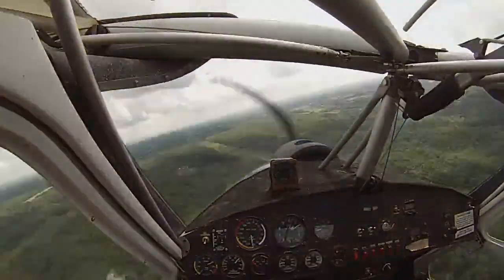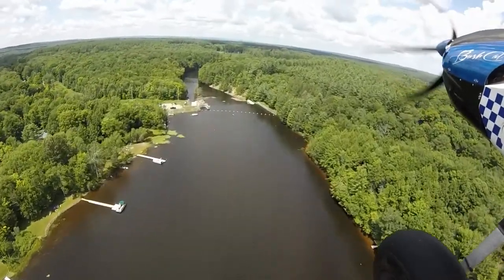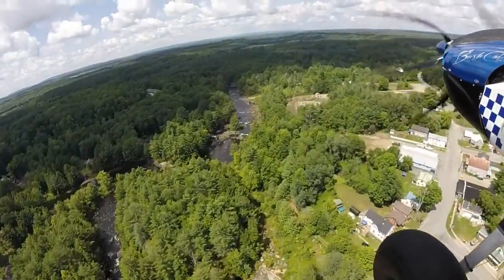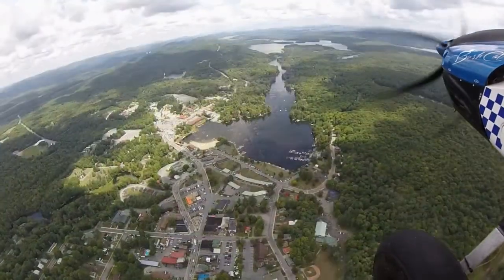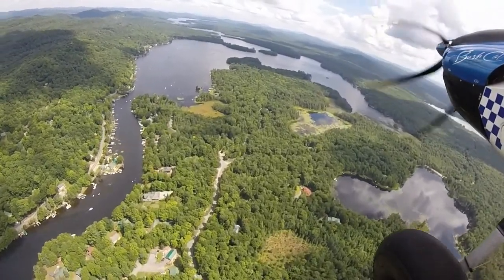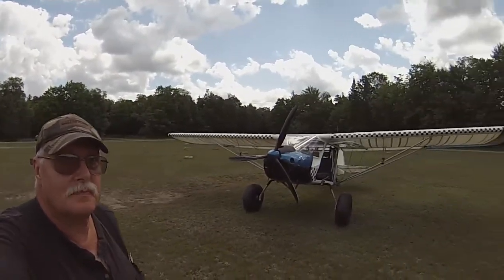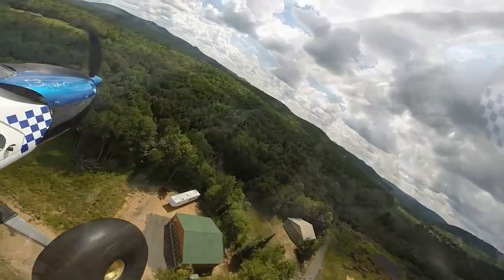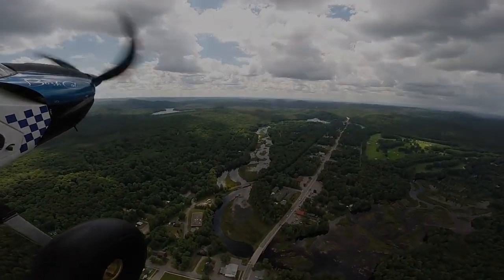BushCat To Old Forge 20200808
Much as I like flying with the doors off the BushCat it goes so much faster with them on and cross country that is important. I wanted to take a ride up to Old Forge so I sucked it up and put them back on. The first few seconds of the video is a "Fast Forward" from home to Kayuta Lake in Forestport. From there we worked our way North up Rt. 28 to Old Forge. I took the time to give you a look and some of the lakes on the way up and a little slow motion for Sue and Rick of their home in Forestport. It was a very nice day and Old Forge was very busy so ride along.